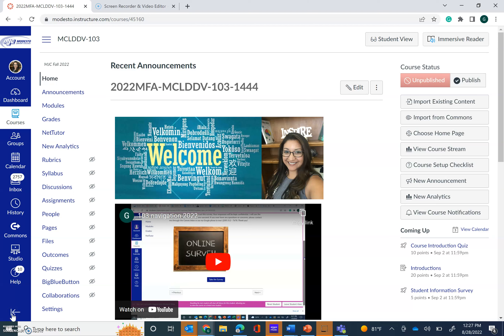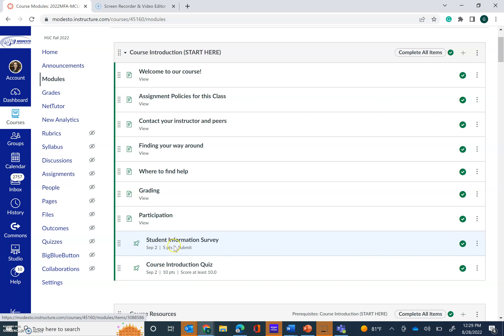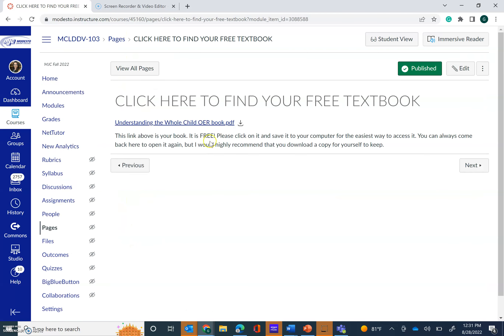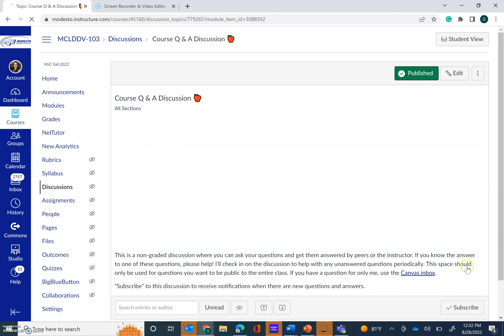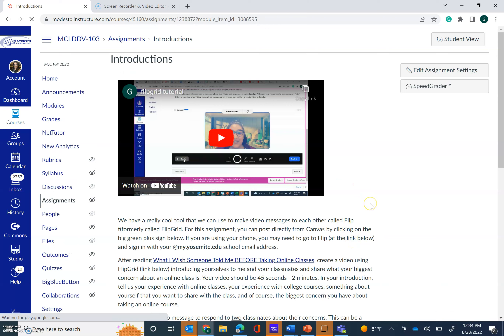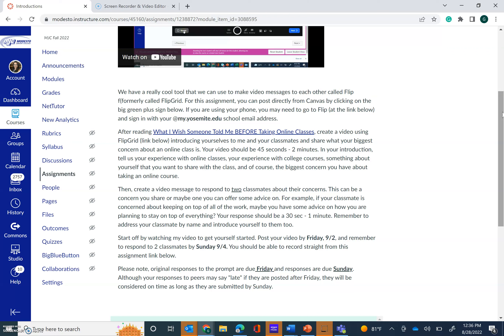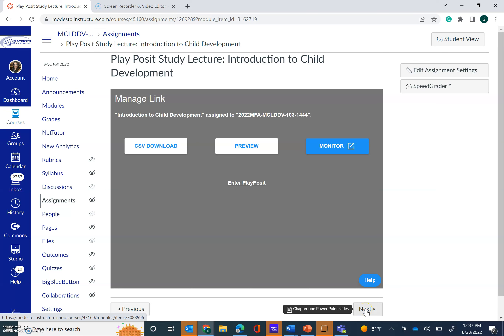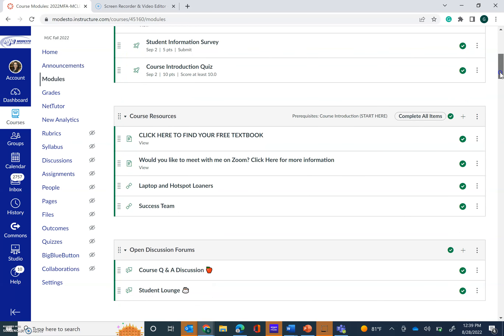103 week 1 navigation fall 2022